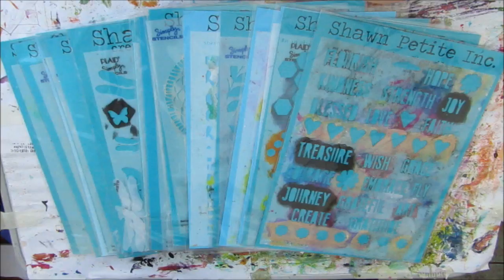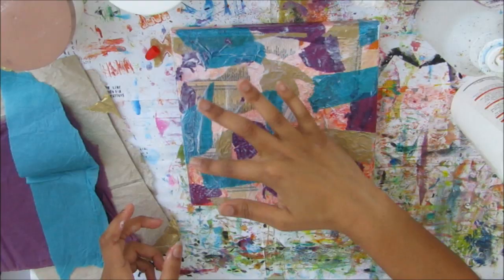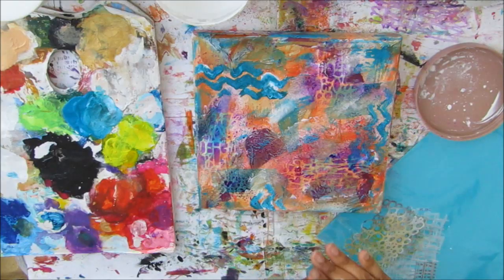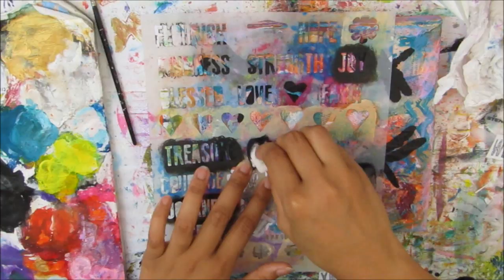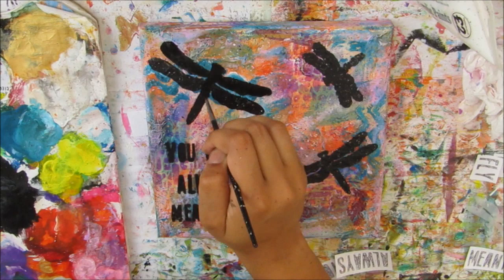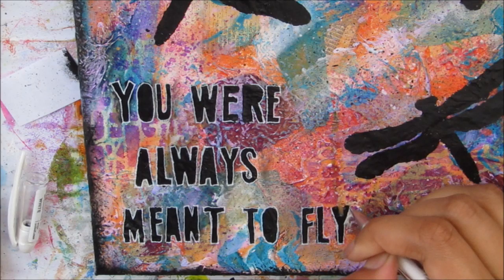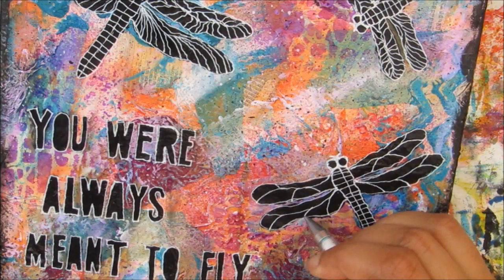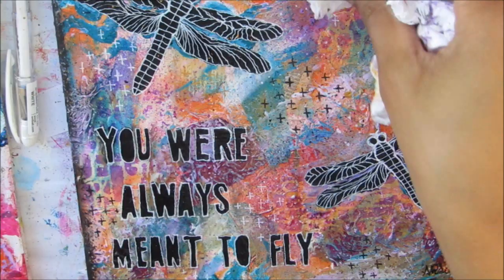Dragonflies by C-Member Nathifa Simon Aka Checiegirl